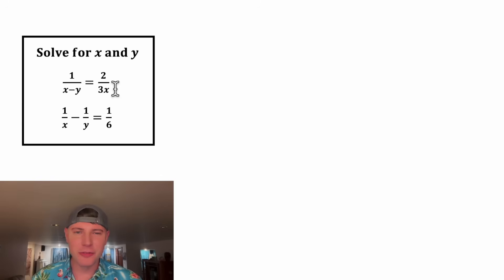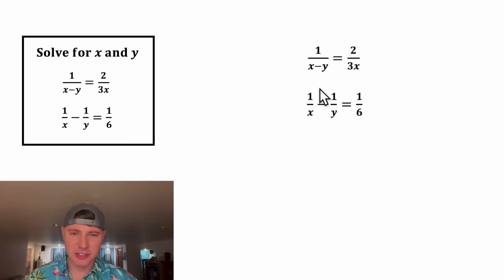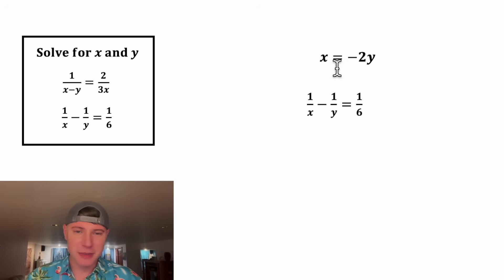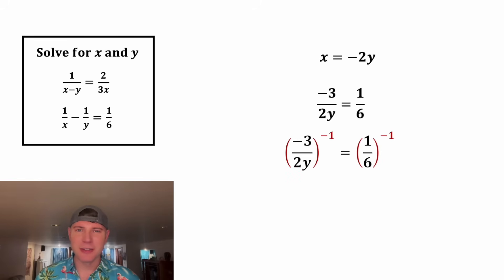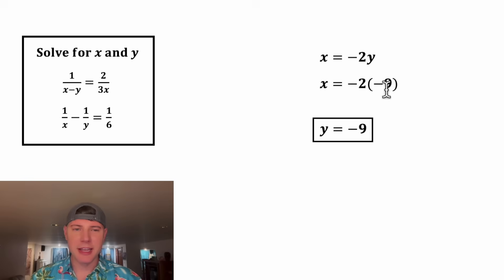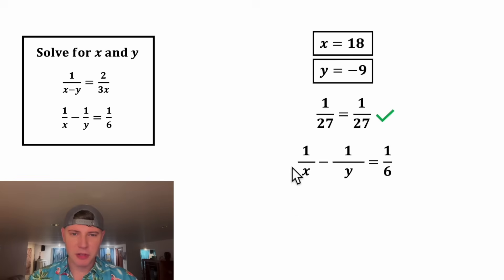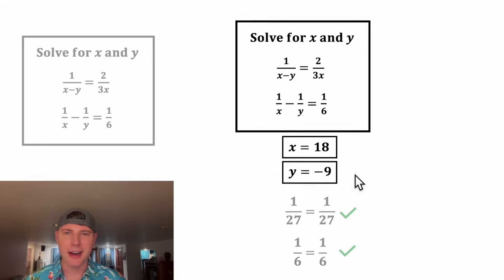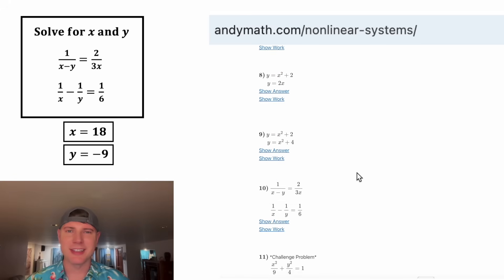System of Nonlinear Equations